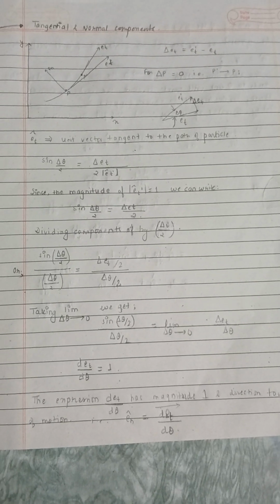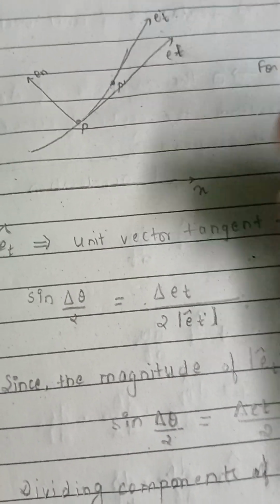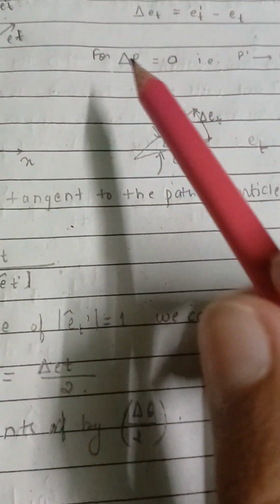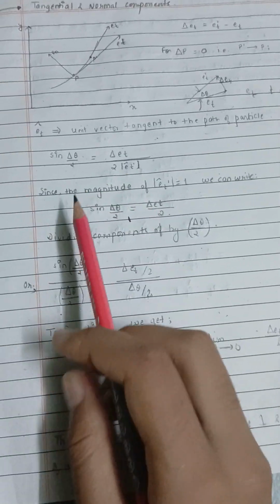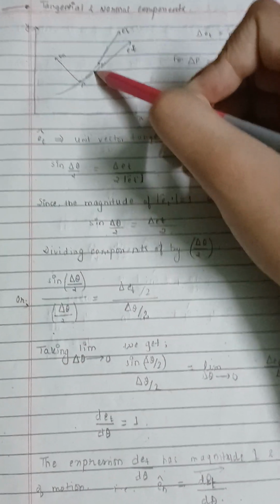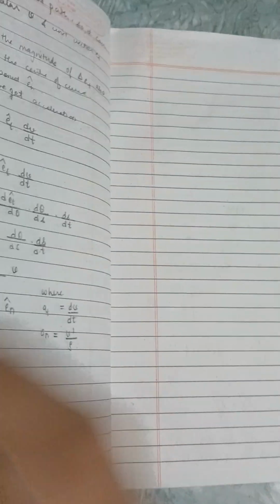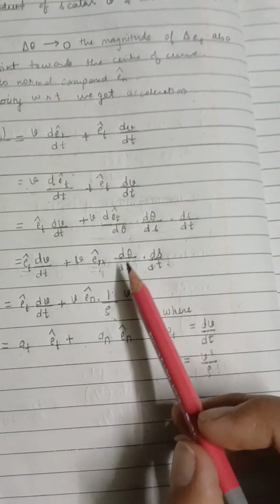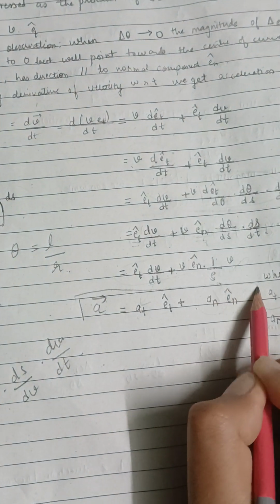Engineering Mechanics- II , vector dynamics- Tangential and Normal component of a curvilinear motion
Tangential and normal component
vector dynamics
beer and jhonston